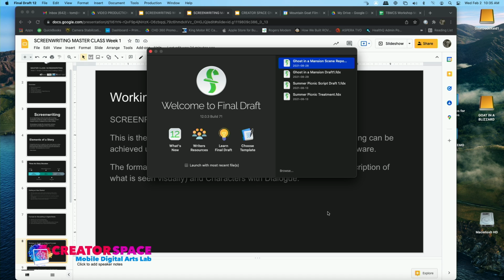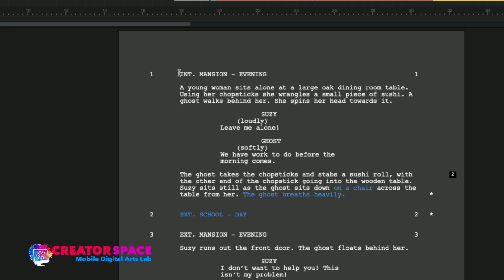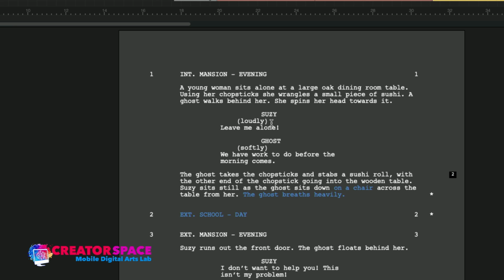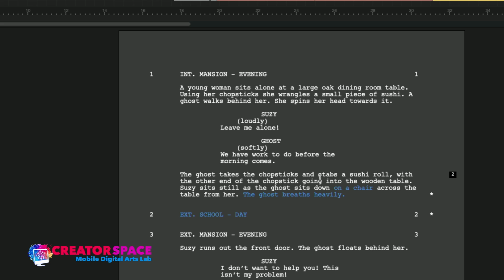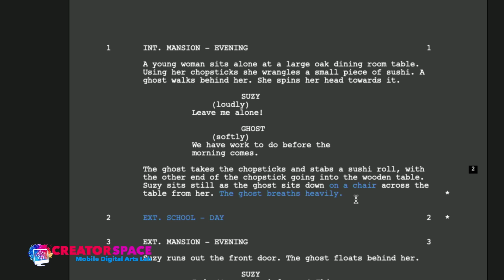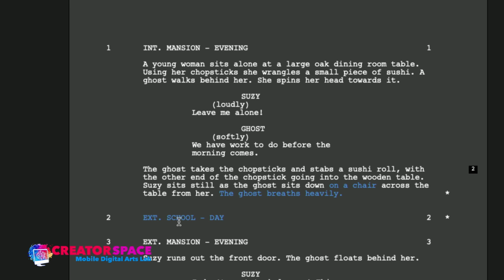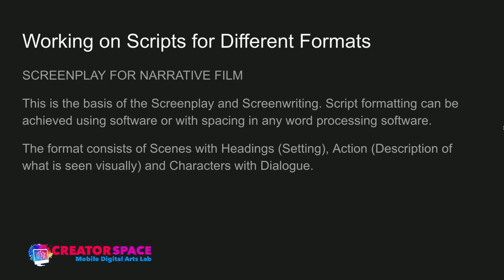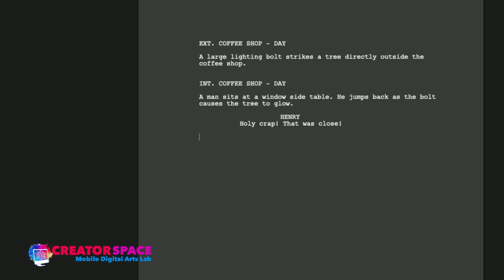Master Class: Screenwriting for Media Arts Week 1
In Week 1, this master class will explore the concept of scripts, formats and the art of creating a story. Software used is Final Draft for MacOS and for iOS.